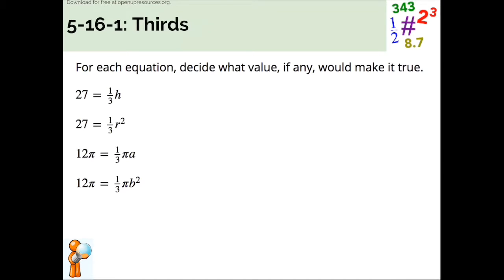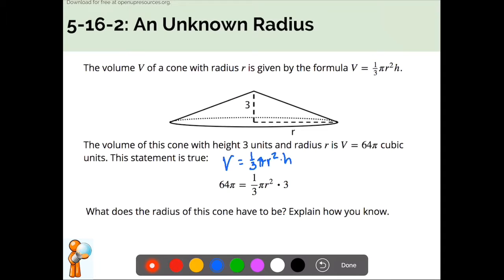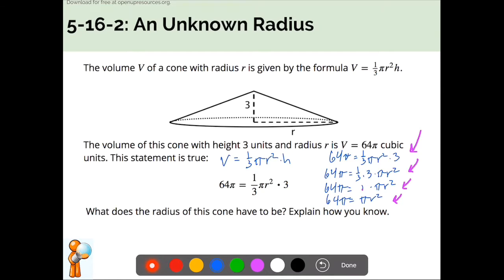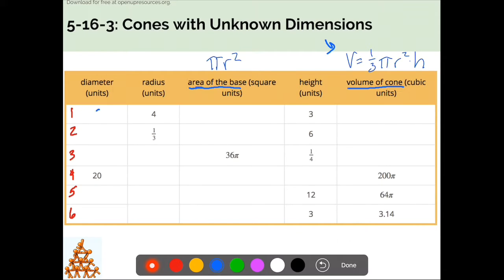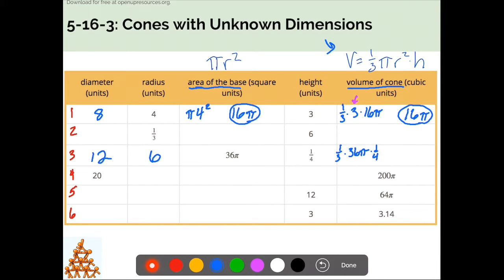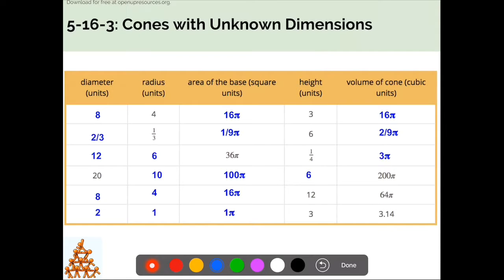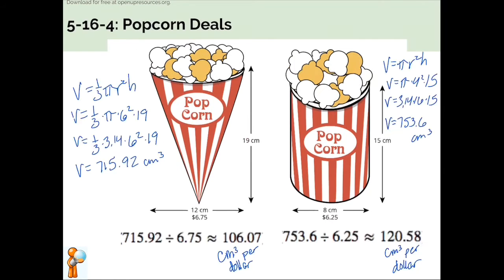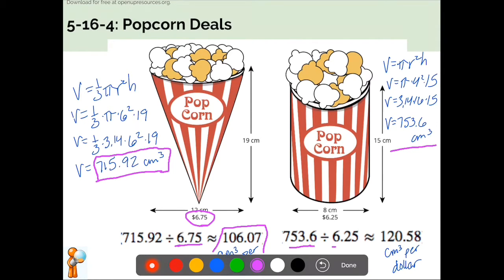Math 8 Unit 5 Lesson 16